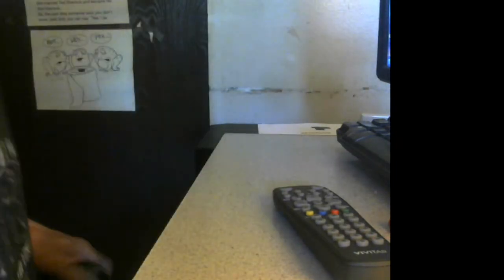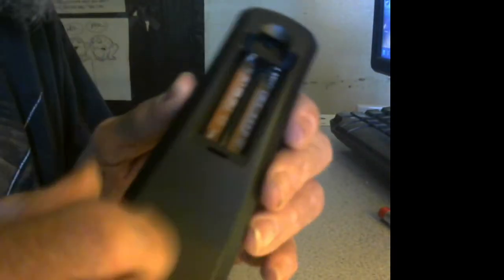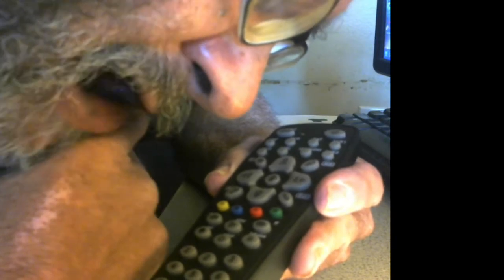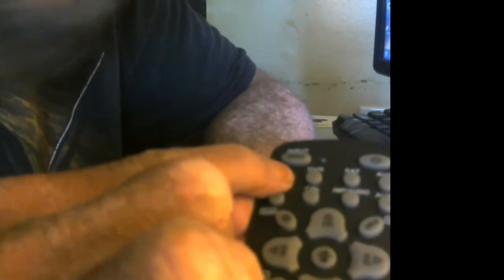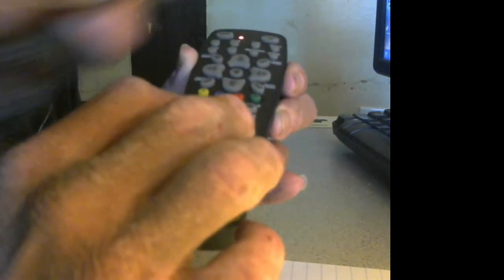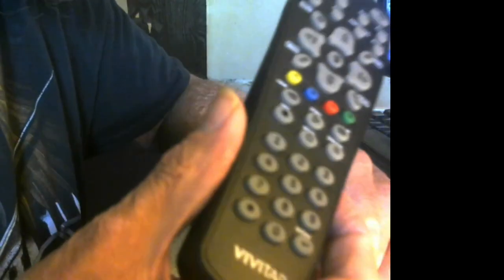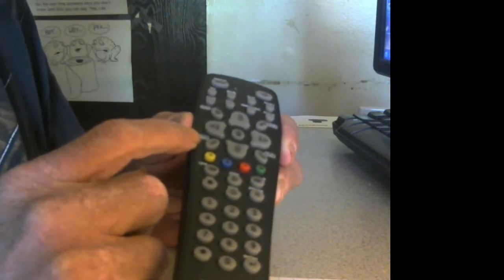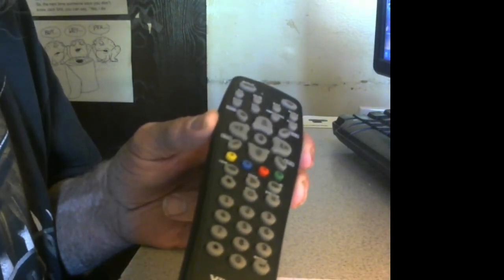How to program a Vivitar mid 3290318 8 device remote control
A short video on how to program a Vivitar mid 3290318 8 device remote

1.put batteries in
2.press the device key you want to program
3.press and hold the device key until the light comes on
4.enter the code for your device
You may have to tray every code for your device